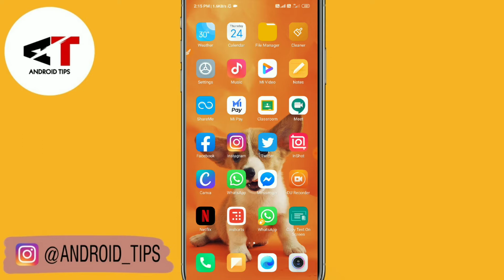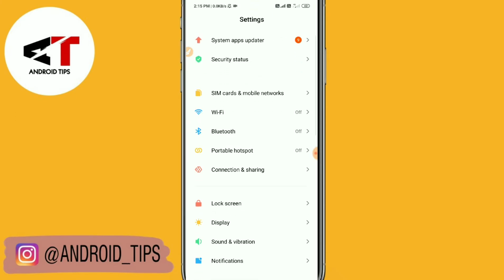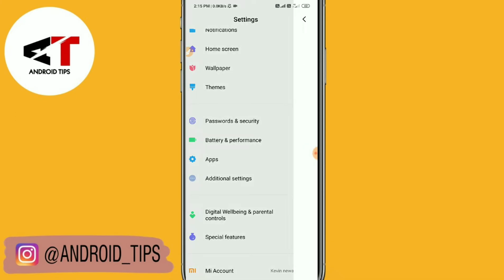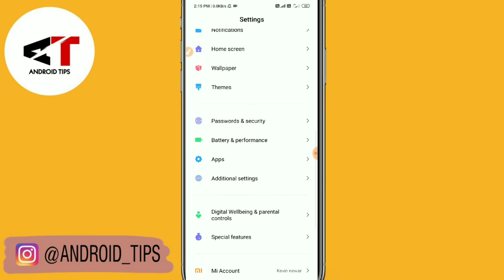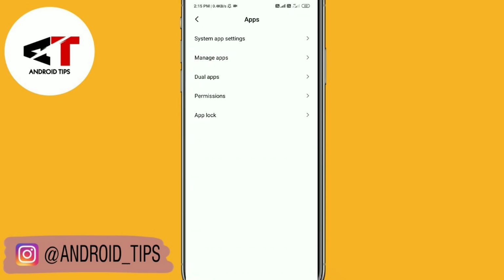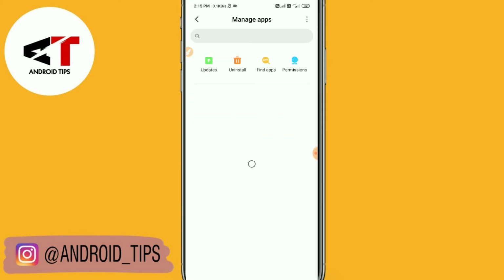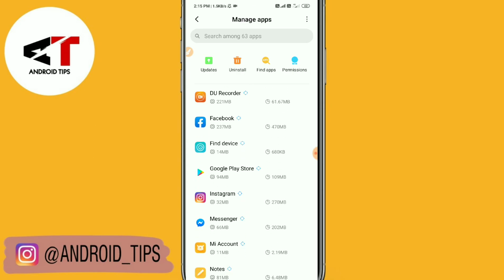How To Fix Unfortunately Facebook Has Stopped Or Crashes On Android